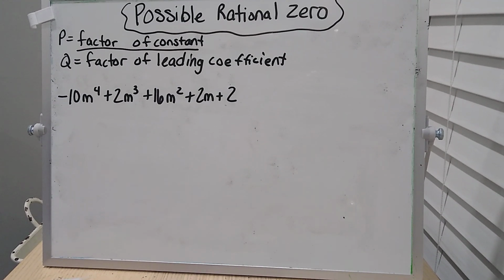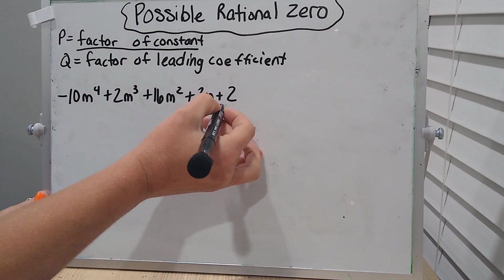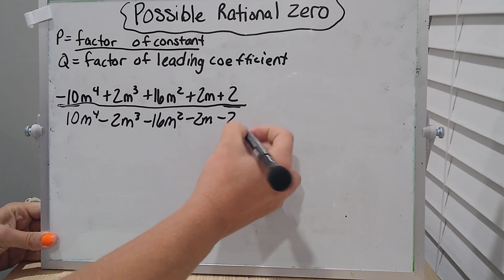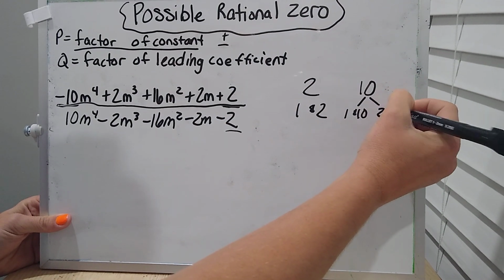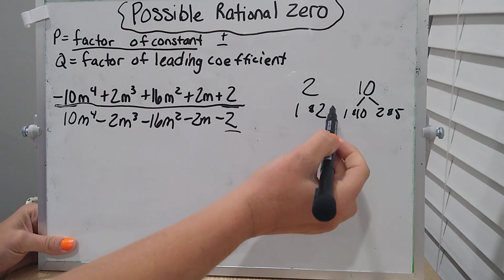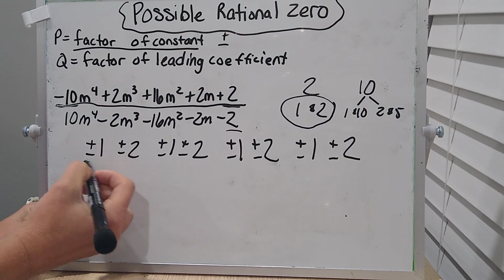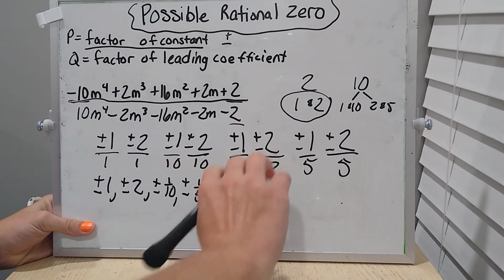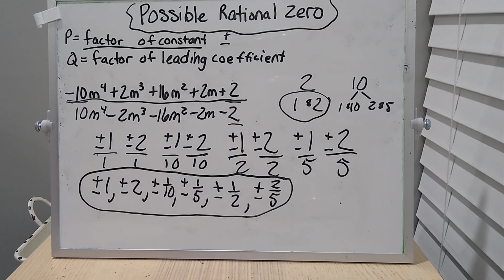Algebra 2 possible rational zero